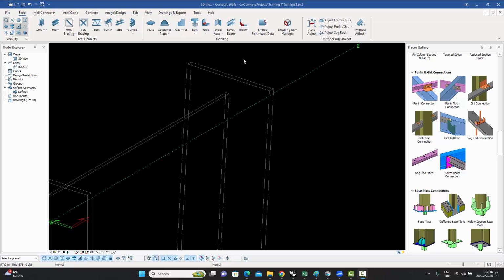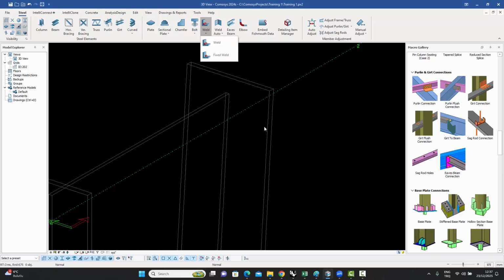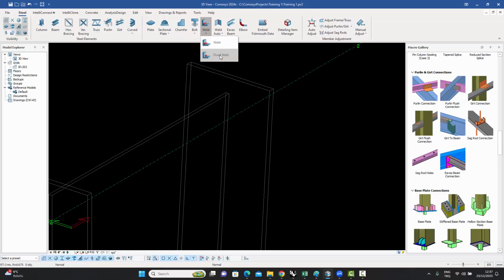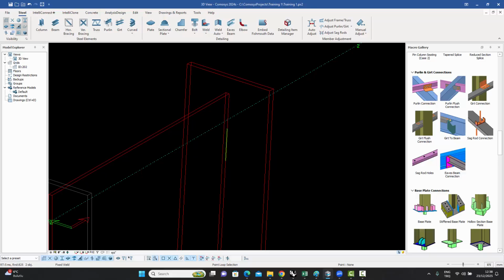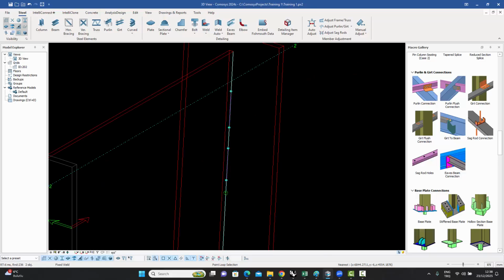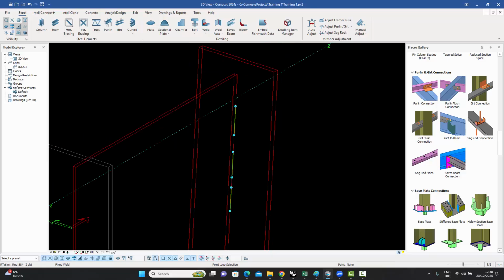COMOSYS Tutorials - 08 - Fixed Weld